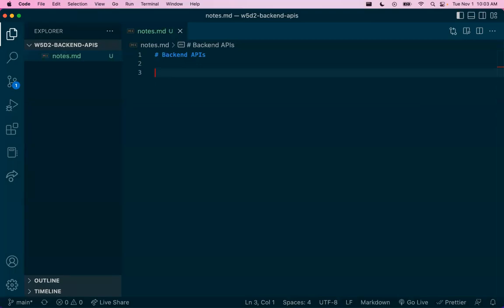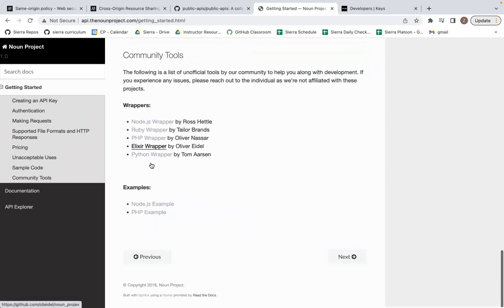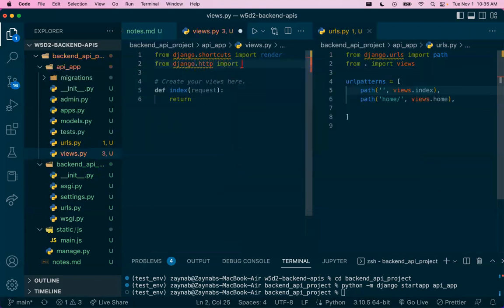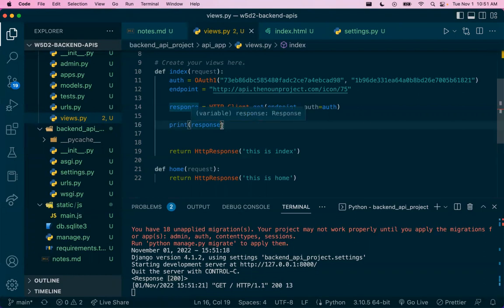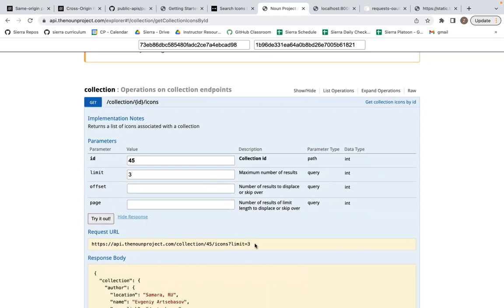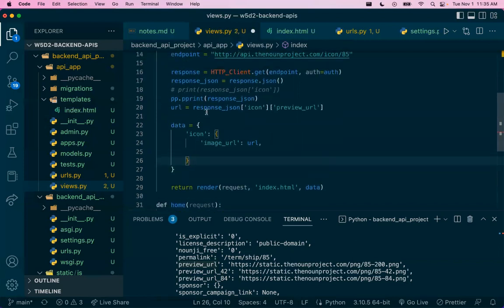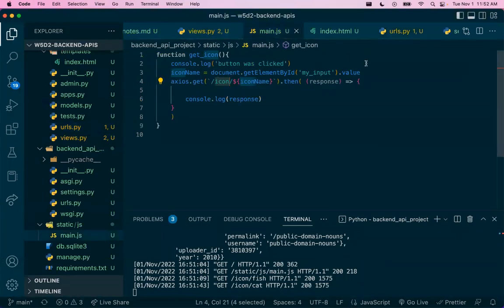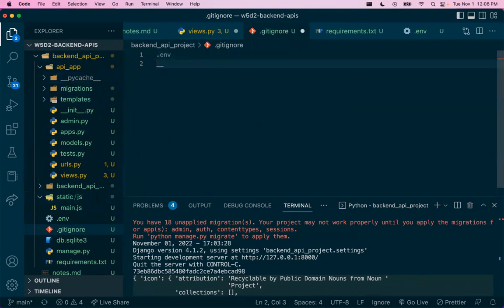W5D2: Django Backend APIs